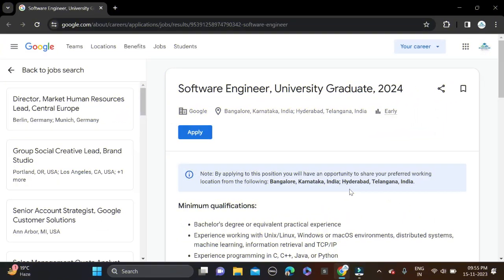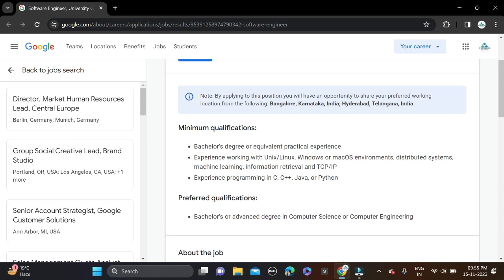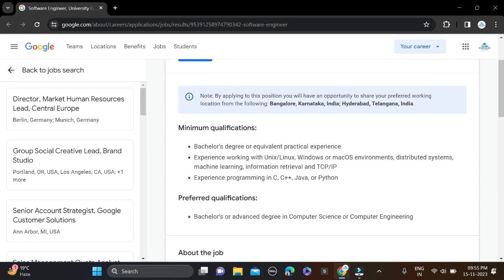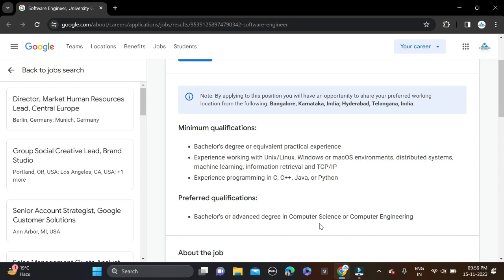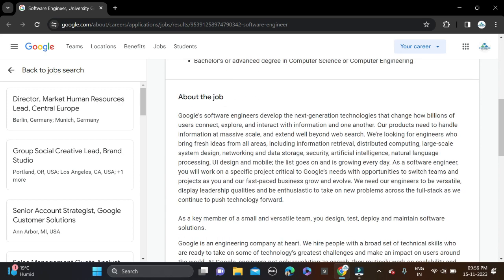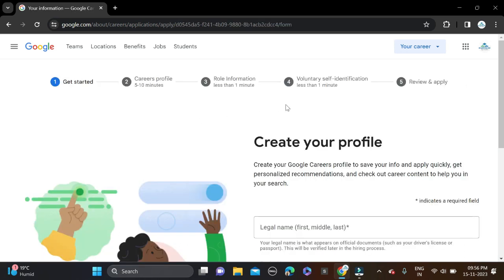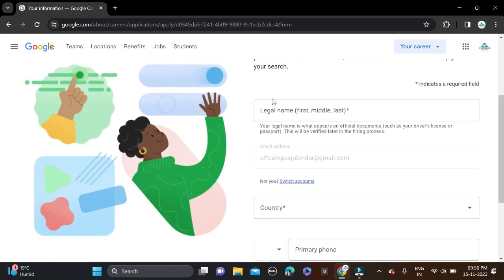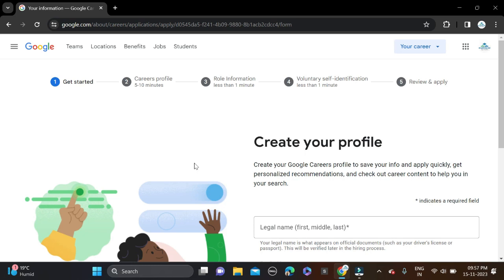Google Off Campus Drive For 2024 Batch | IT Company Jobs | Salary: 4LPA+